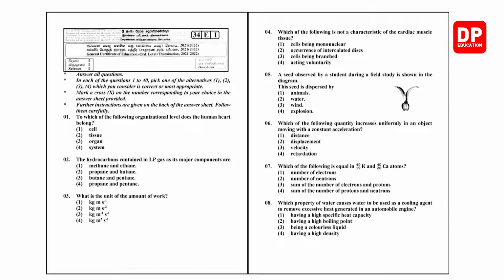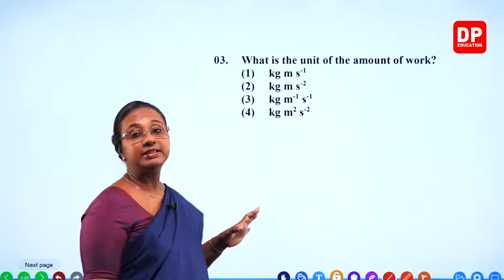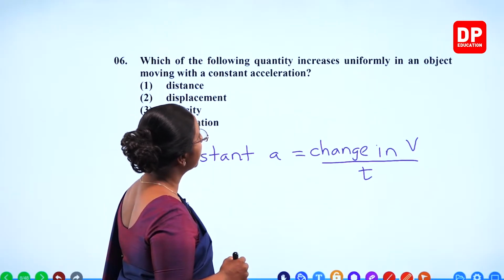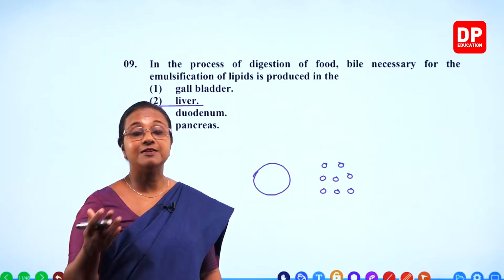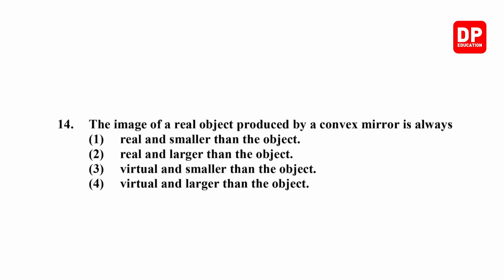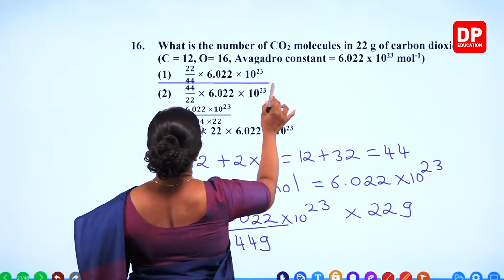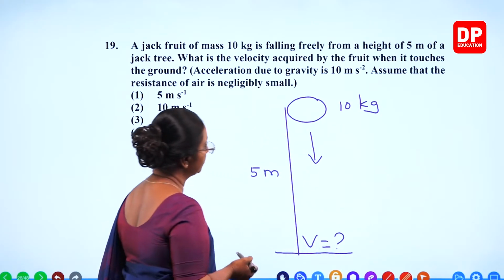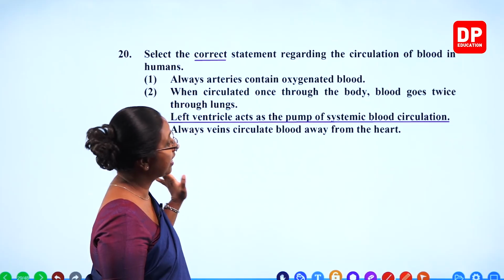G.C.E O/L Science 2021 Paper 01 - Part 01